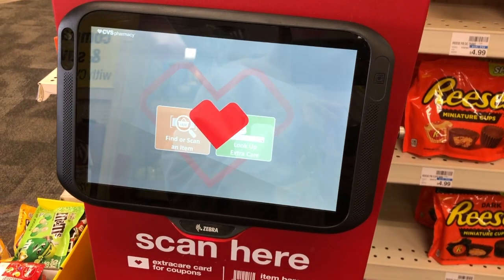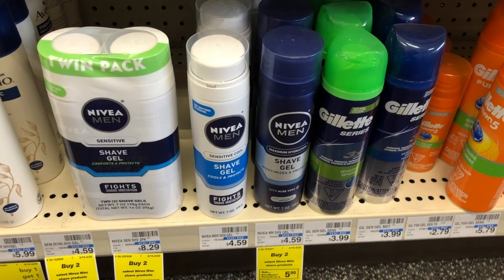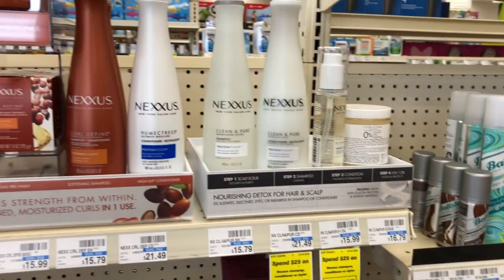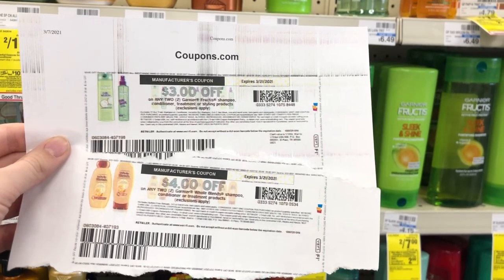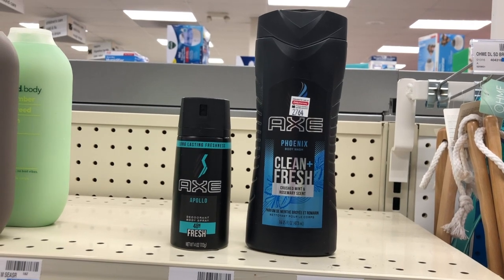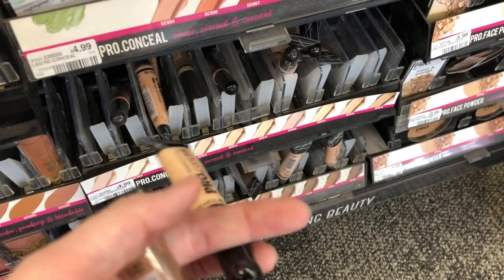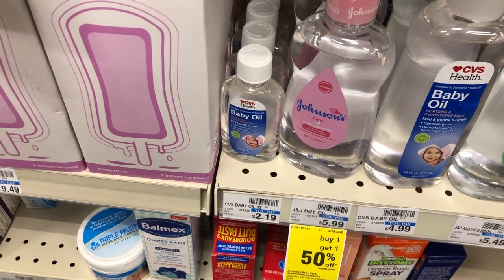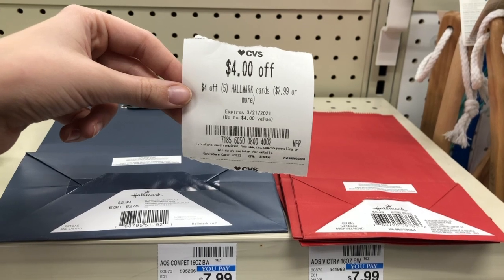CVS In Store Couponing (3/14-3/20) $.25 Nexxus Shampoo, Moneymakers & More!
🧡 Join Go Puff through my link and get $25 off your next $25 purchase! Get alcohol, snacks, household supplies free! Just pay ~$2 delivery fee and tip!